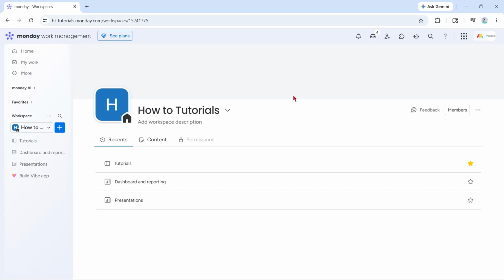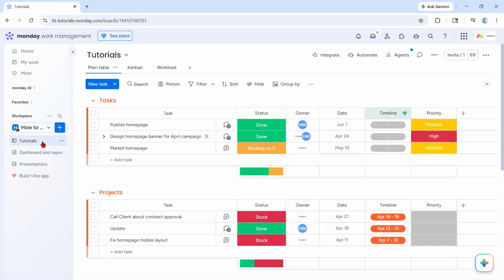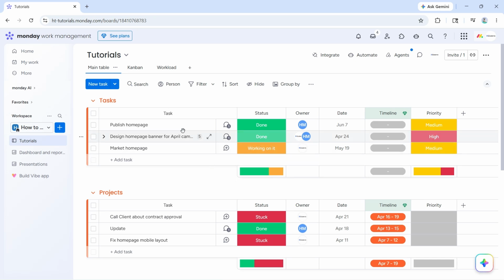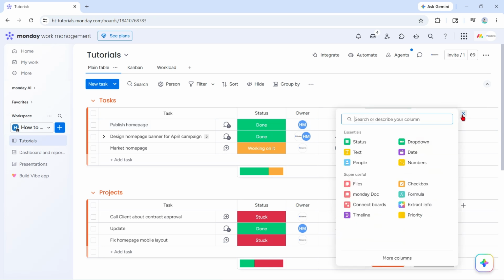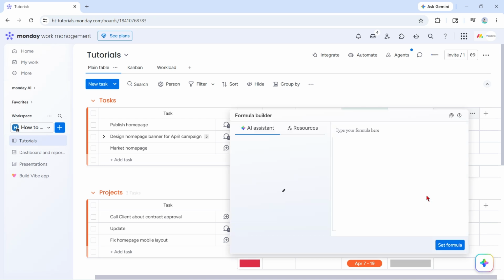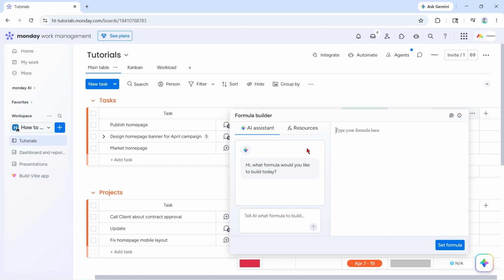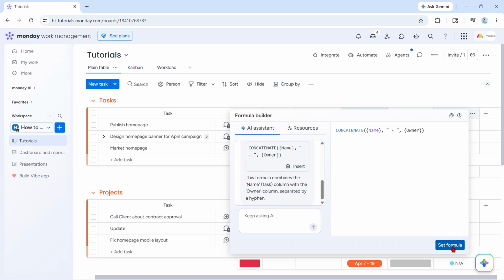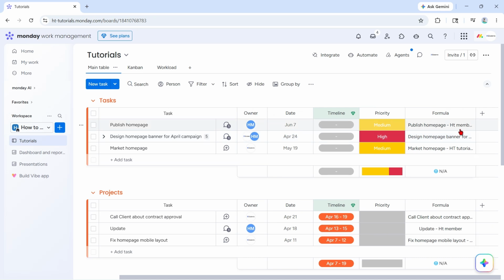How to Combine Two Columns in monday.com [Quick Guide]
Learn how to combine two columns in monday.com by using formula columns and connected data fields step by step. This tutorial shows how to merge column values in monday.com, organize board data, and automate workflows correctly.